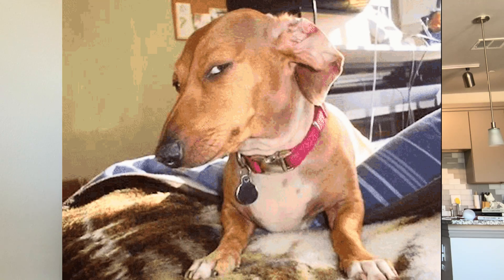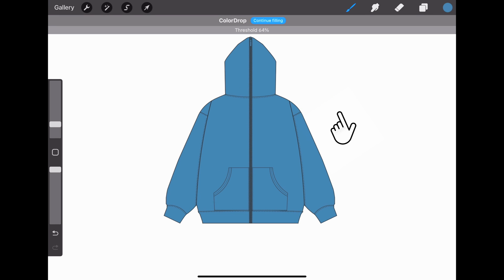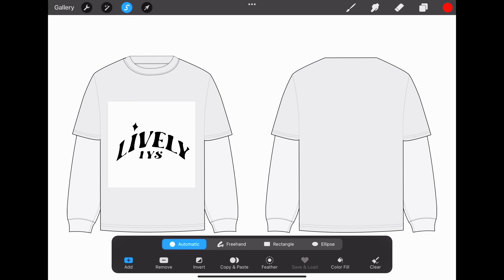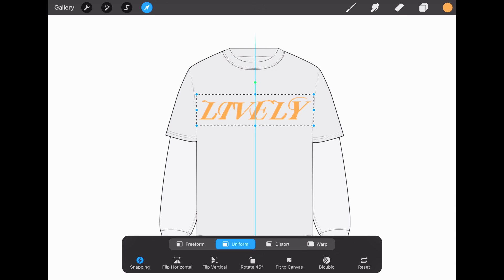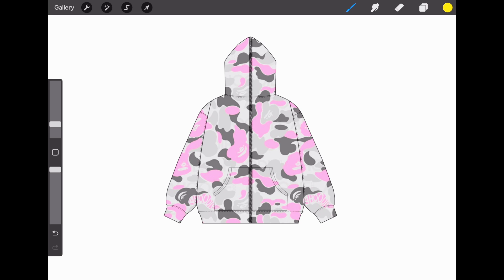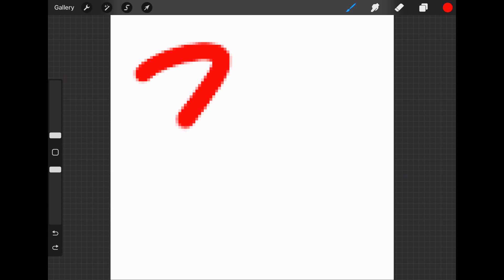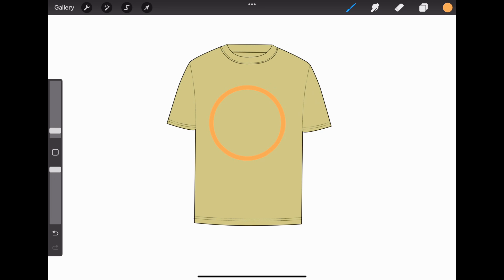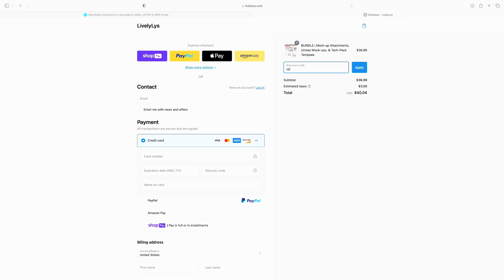Procreate | How to Customize your Mock-ups for your Clothing Brand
LivelyLys.com for the 68 mock-ups, and 205 mock-up attachments!
In todays video I'm going to be showing you how to customize my mock-ups for your clothing brand using Procreate. Whether you're a newbie designer or a seasoned pro, this video will amp up your creative workflow like never before.